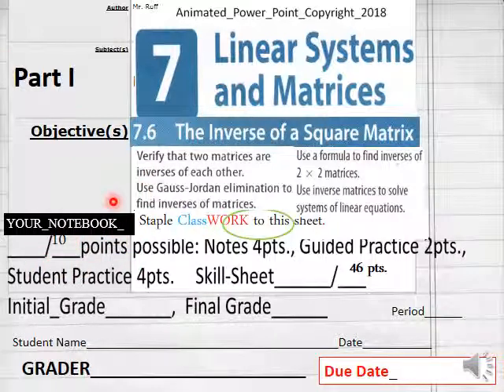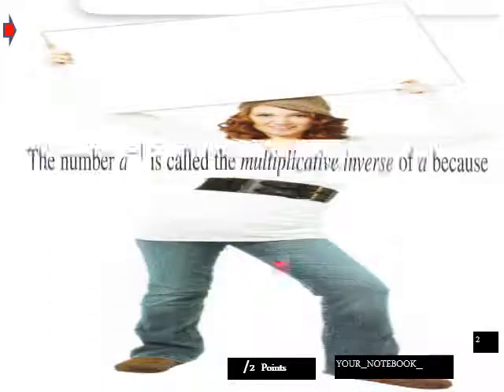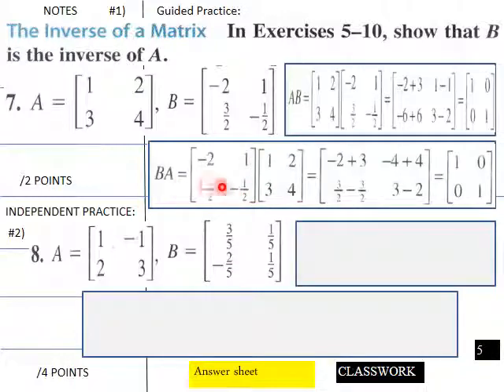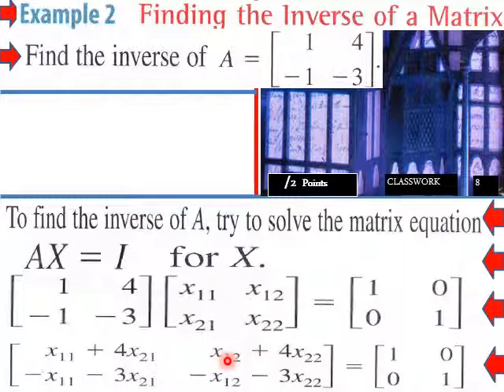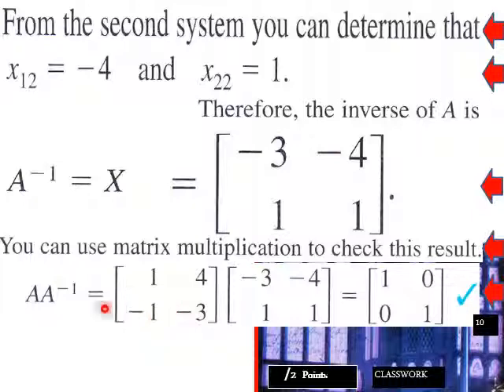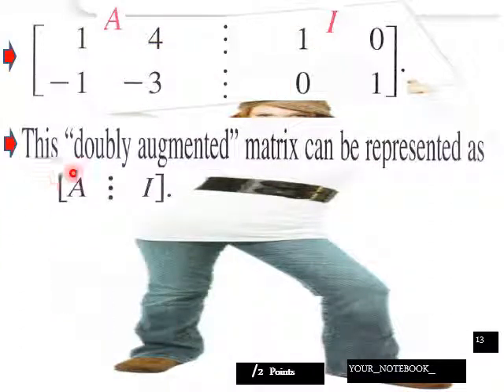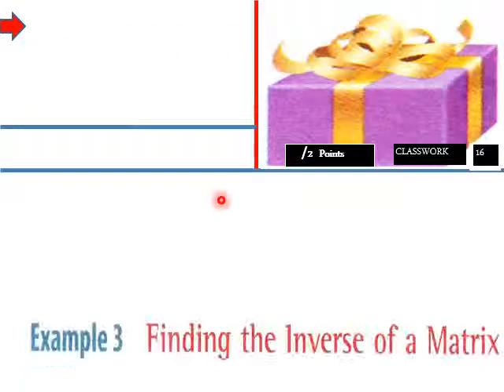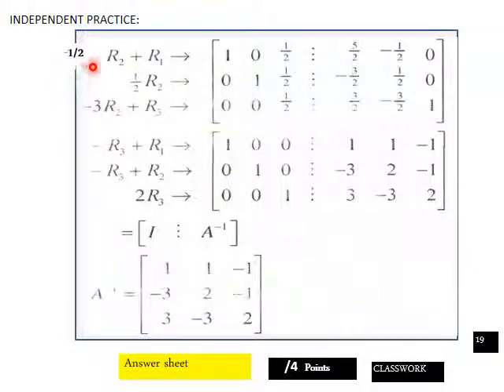7 6 The Inverse of a Square Matrix P Calc CW L V Pt 1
7 6 The Inverse of a Square Matrix P Calc CW L V Pt_1 .ppt version available at Powershow.com, then use search term "ruff_math"..all course materials available at